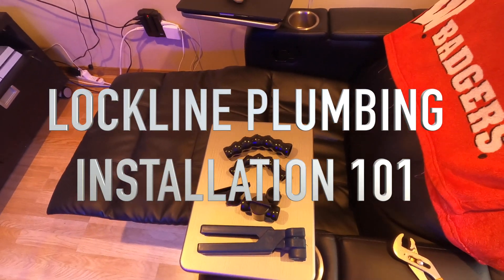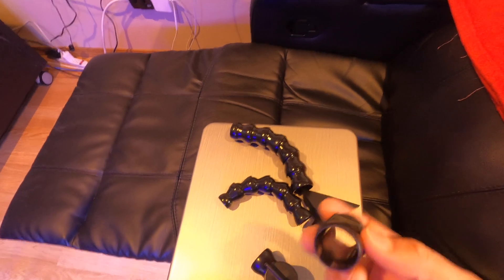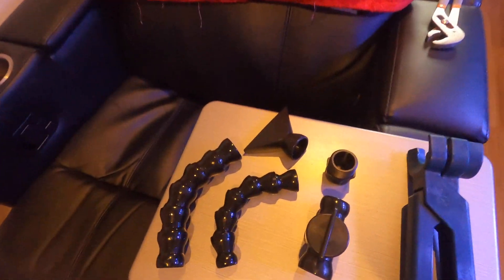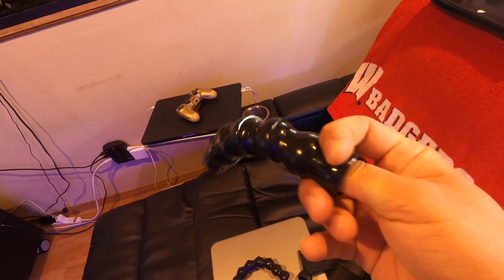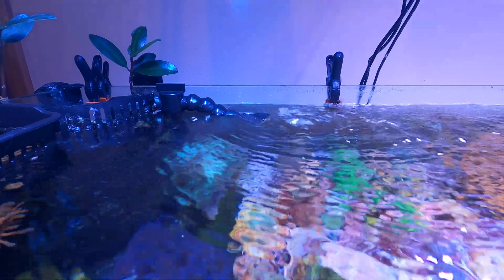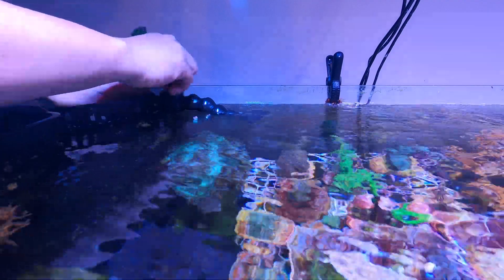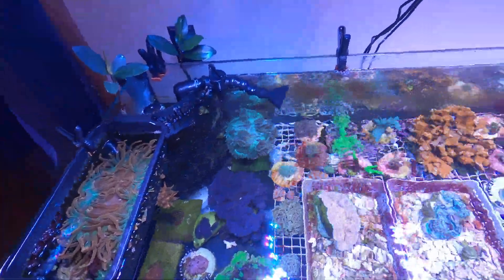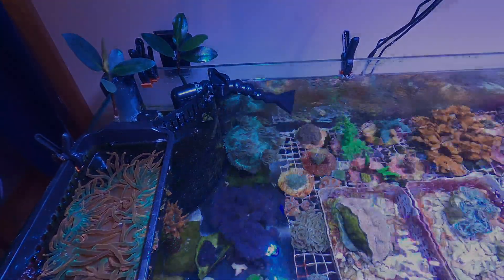Loc-line Plumbing for Reef Tank Installation/Replacement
Small project today demonstrating how to order, assemble, and install loc-line plubming for water return in a reef/saltwater aquartium.